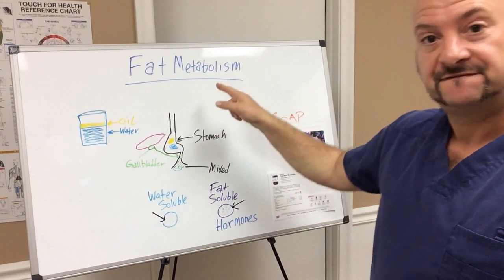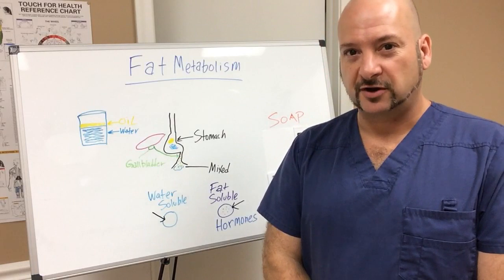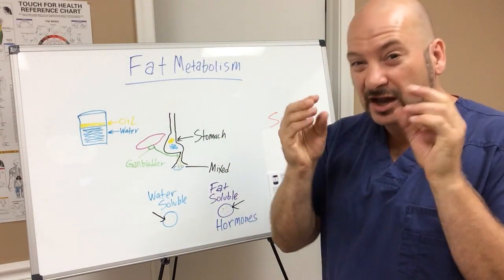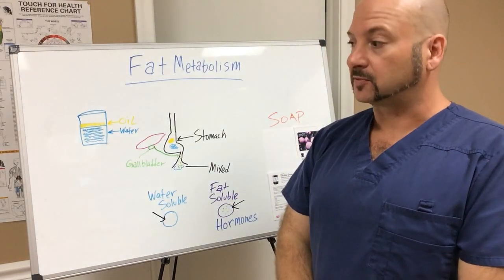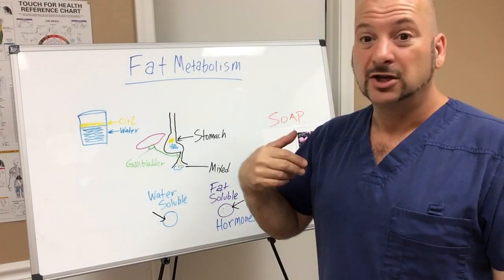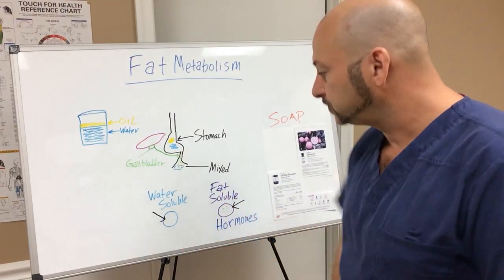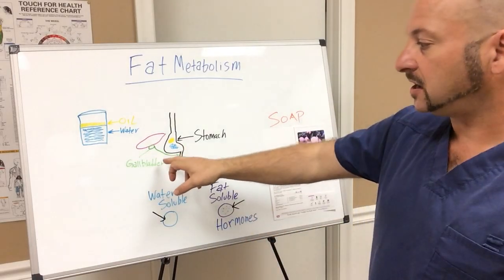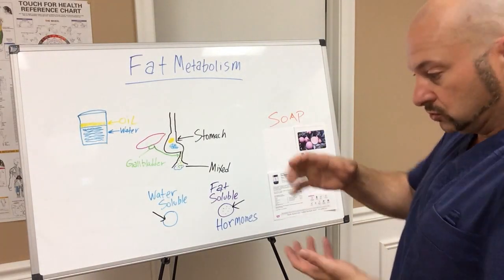🌈 👙 Can't Lose Weight? Watch This... Fat Metabolism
Are you trying to drop some weight and your scale is stuck or creeping up regardless of the healthy food choices you make? Your gallbladder might need a little assistance.
Carbs, Protein, and Fat are the three things we eat and get energy from.  The Gallbladder metabolizes fats so that your body can absorb nutrients and create energy. If your body can't metabolize fats properly then
I use Premier Research Labs food based supplements to help metabolize and digest fats:
Limonene
Lecithin
Did you learn something new? Help me make more shows by purchasing supplements mentioned in today's show:
* Support your health by becoming a Patron for as little as $1/month You can get even more in depth answers to your health questions answered directly by Jason Eagle of Strategic Healing. You'll also get sneak peaks on happenings at the Healing Homestead!* Buy Premier Research Labs products